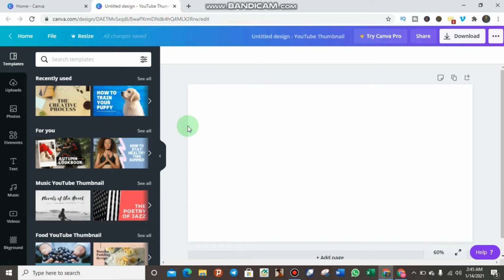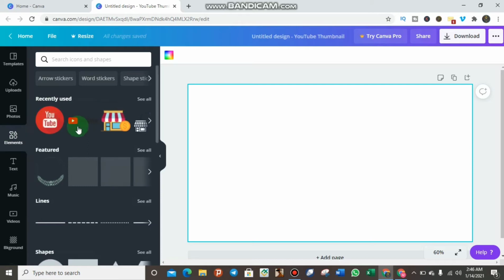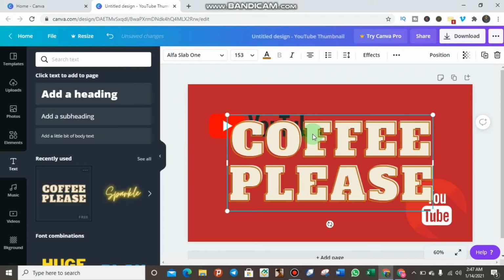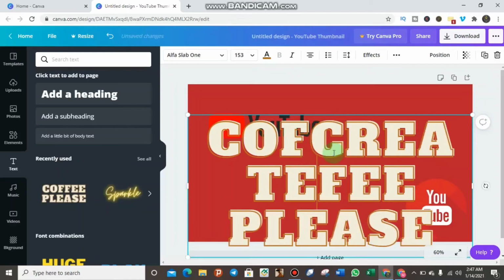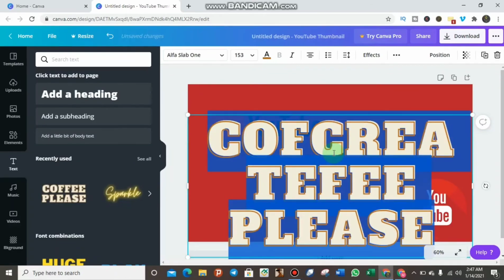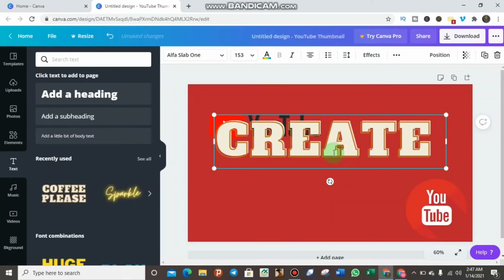How To Create High Resolution Thumbnail For YouTube Videos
Hi guys

In this video I am showing how you can create a high resolution thumbnail for your video

Guys watch to the end to understand